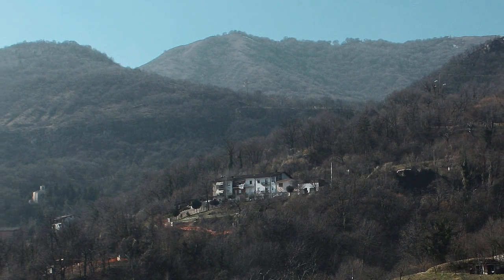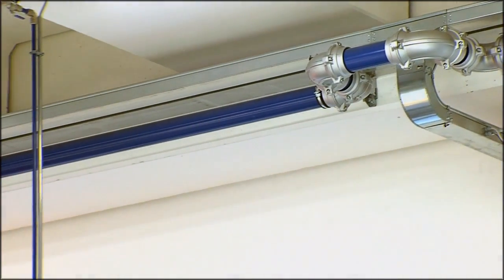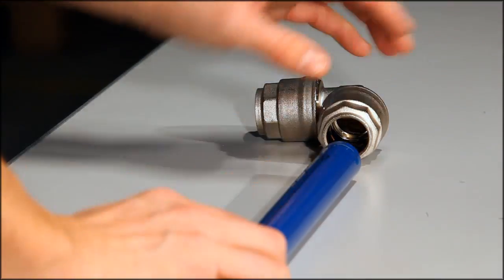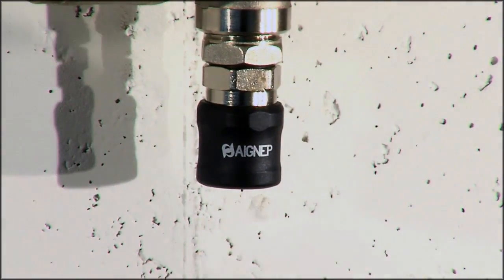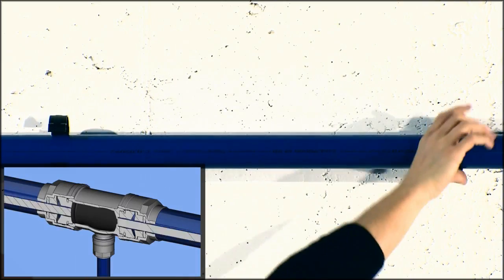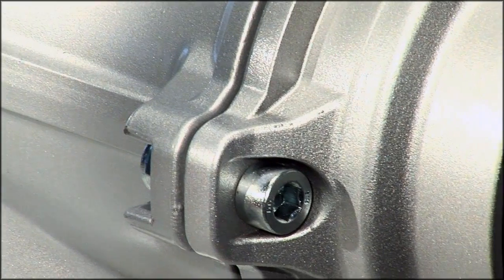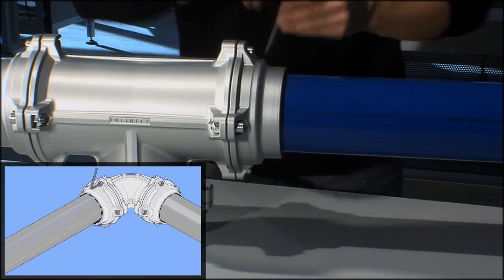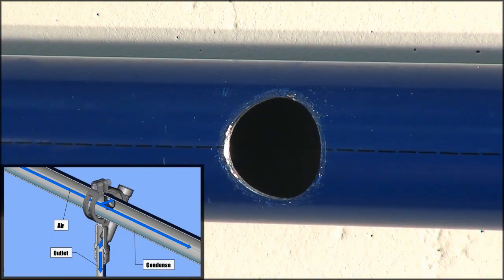Compressed Air Piping Infinity System - Varitec Pneumatics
We design and supply all necessary compressed air installations in industrial buildings. The Infinity system is top quality as you can see from our video.